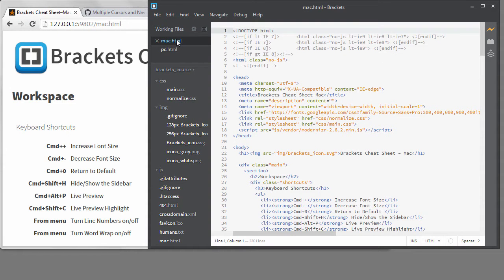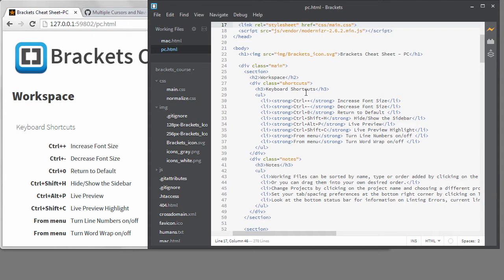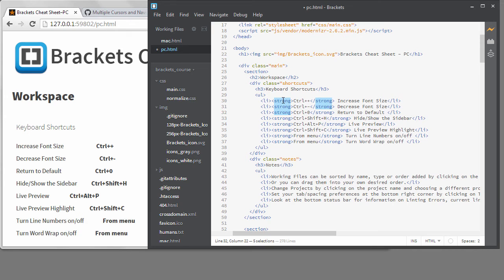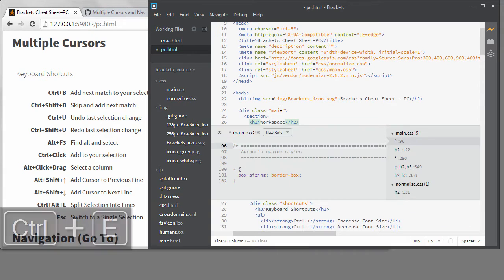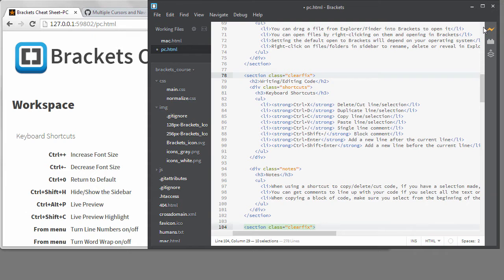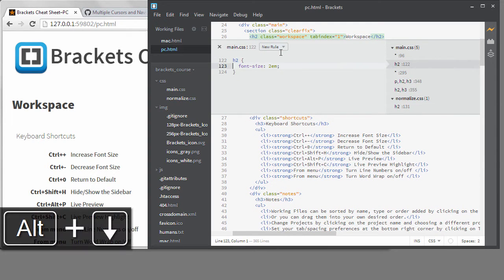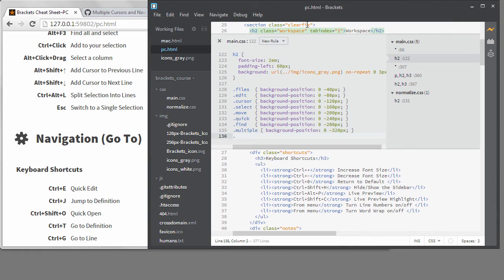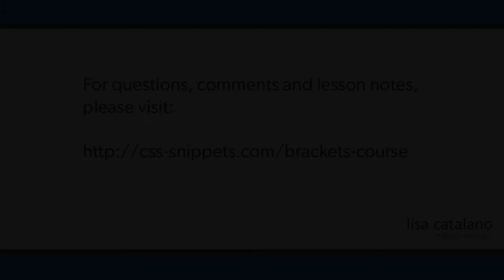Quick Coding with Brackets - Multiple Cursors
There are many ways to access Multiple Cursors in Brackets. The first part of the lesson is spent teaching the different ways to get multiple cursors. The second part of the lesson is demonstrating most of these ways in my project.

If you are short on time, you can just watch from 1:40 to 4:50 to see the overview.

1:40 - Alt+Drag mouse
2:00 - Select a column of text
2:15 - Alt+Shift+Arrow to add cursors
2:40 - Cmd/Ctrl and click to add a cursor
3:00 - Cmd/Ctrl+B - Add next match to selection
3:50 - Alt+F3 (Cmd+Ctrl+G) - Select all of current selection
4:18 - Split selection into lines
4:50 - Demonstration of different methods
6:35 - ESC to get out of multiple cursor mode